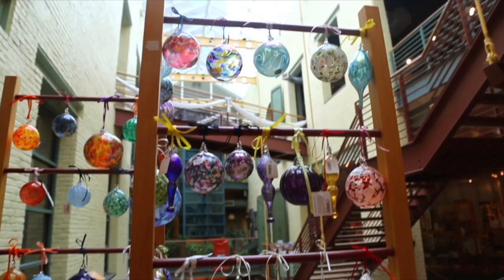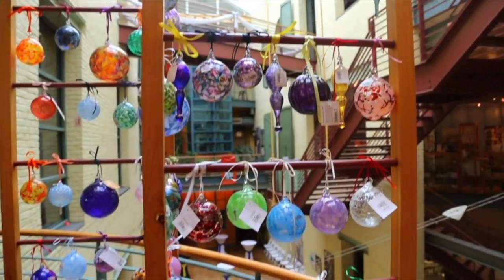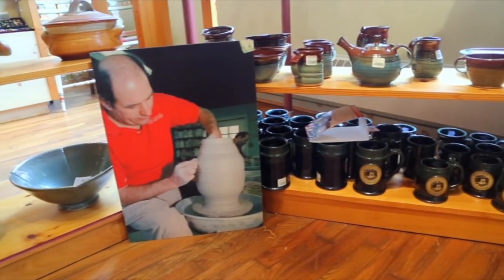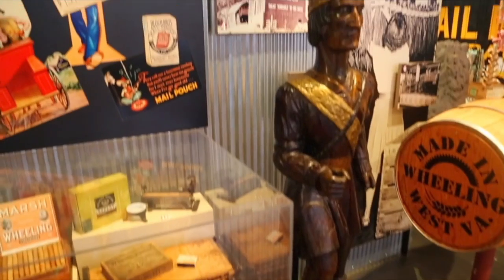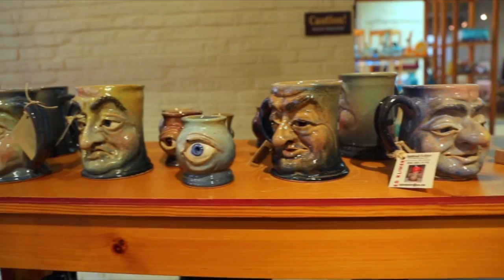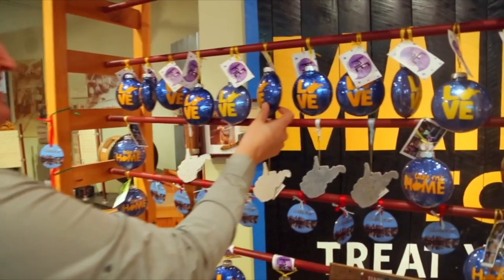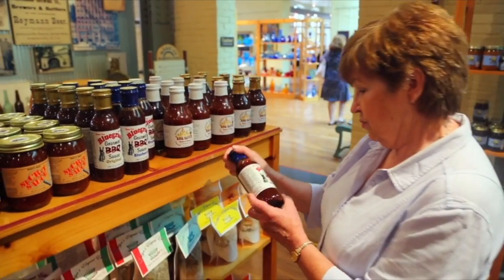Wheeling Artisan Center | Art Gallery in West Virginia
The Artisan Center
Art Gallery

Wheeling awaits. As it was, and as it should be experienced... full, flavorful, fascinating.

This renovated industrial building with a three-story atrium in the heart of downtown Wheeling is a tribute to this city’s rich cultural heritage. We invite you to explore:

The Emporium
Discover retail shopping with a lively mix of arts and crafts showcasing the best of West Virginia and regional artisans plus a large selection of the state’s food products.

“Made in Wheeling” Exhibits
Interactive, walk-thru exhibits, highlighting Wheeling’s rich industrial heritage. Stimulating, educational and fun for the for the entire family.

The Loft is a 7,500 square foot open exhibition space, hosting community events, ethnic festivals, artisan shows, and catered events. Ideal for conferences, meetings, wedding receptions and banquets.